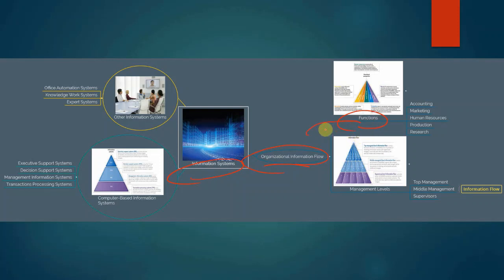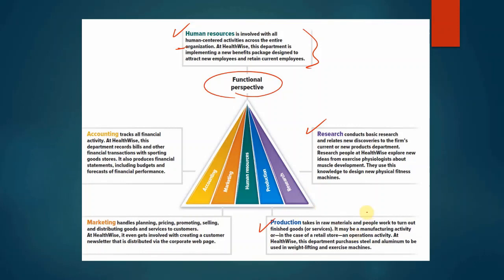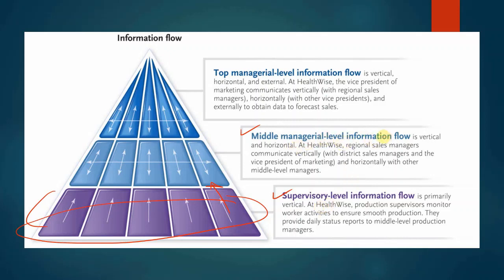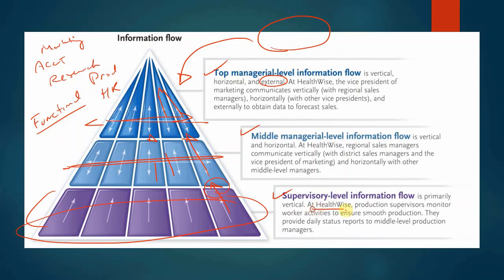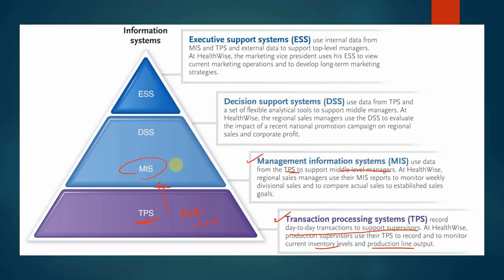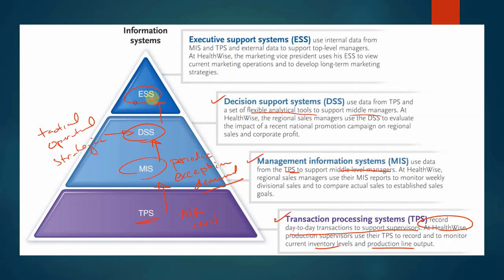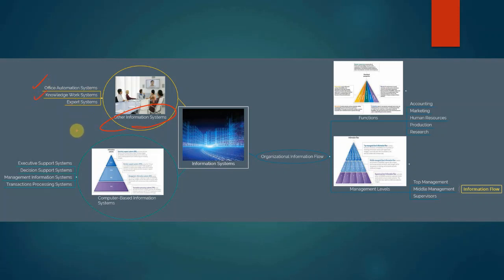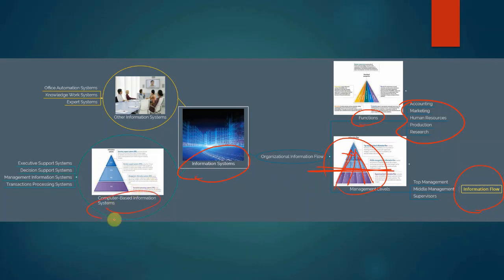Information Systems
Introduction to Computers - Information Systems

The lecture video is utilized in the following courses: ITSC 1301 Introduction to Computers, COSC 1301 Introduction to Computers, and BCIS 1301 Business Computer Applications. It was specifically designed to aid community college students in comprehending "Computing Essentials 2021" by Timothy O’Leary, Linda O’Leary, and Daniel O’Leary.